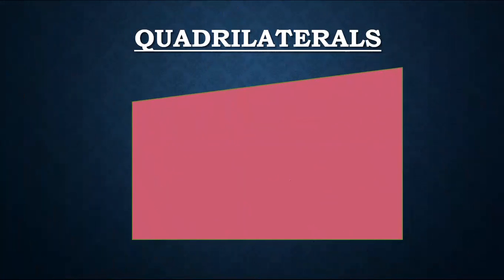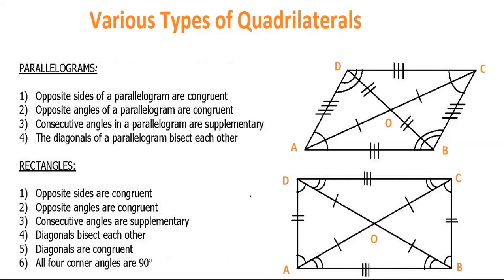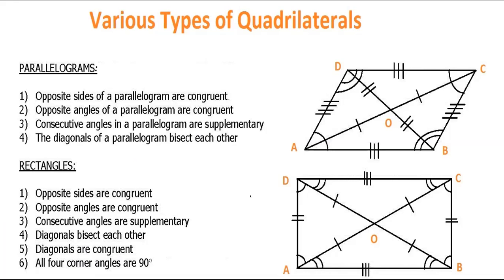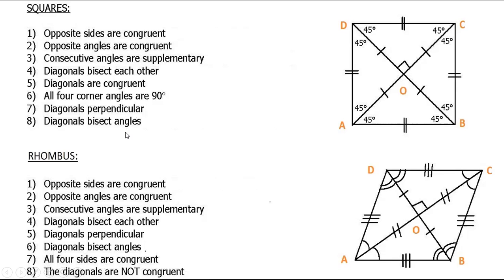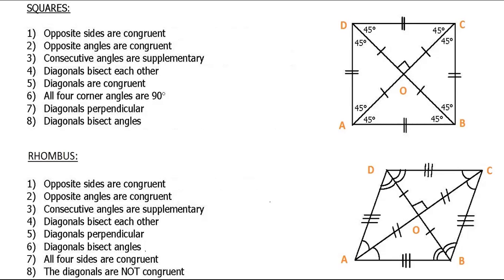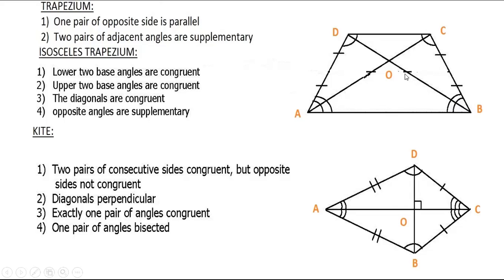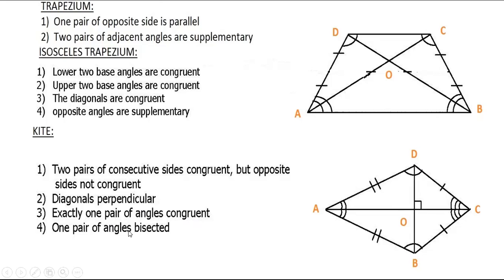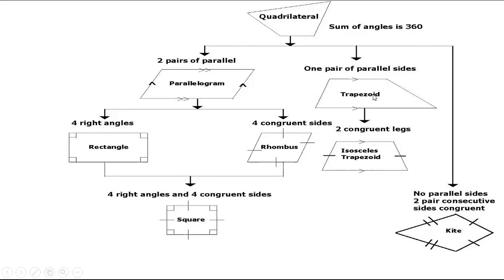Class VIII - MATHEMATICS- Quadrilaterals (Part III) - Mrs. Ritu Sharma